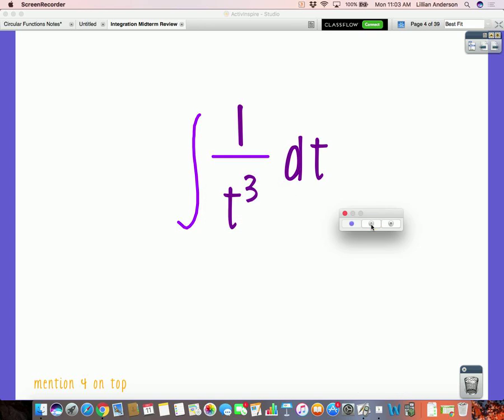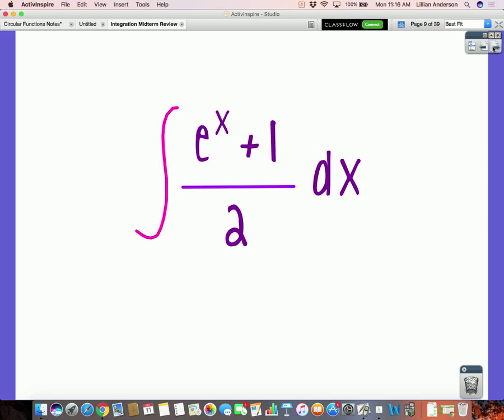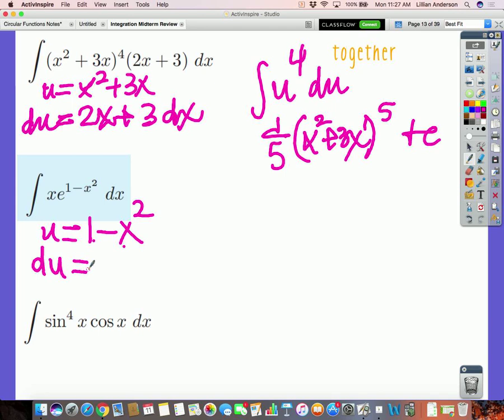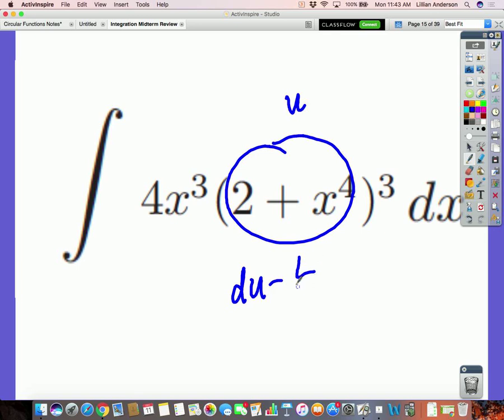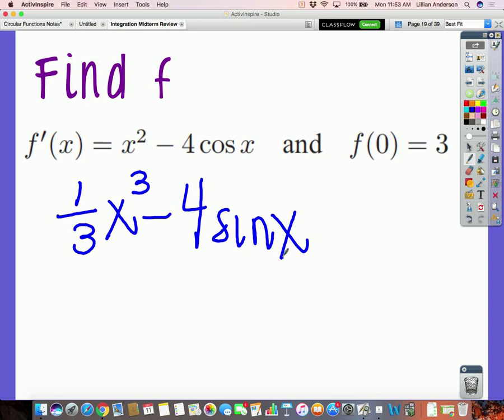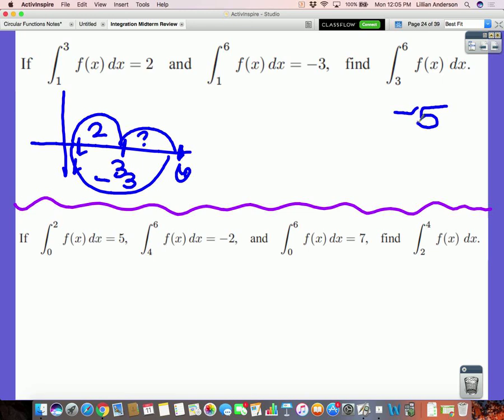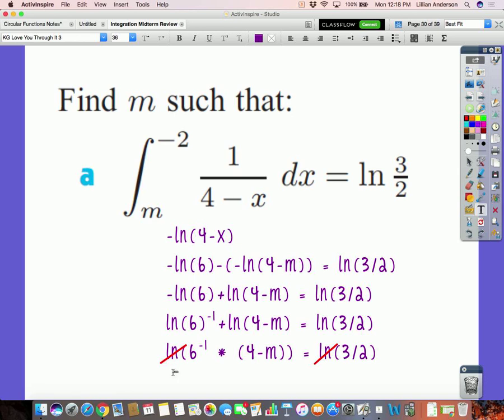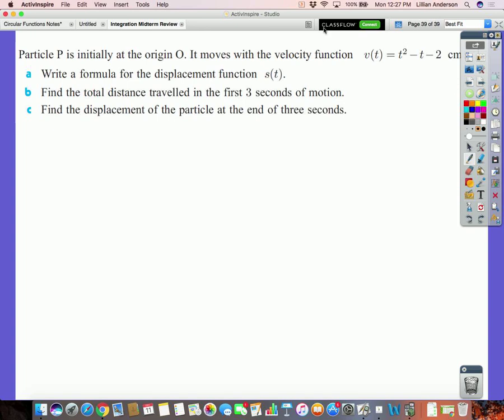Integration Exam Review